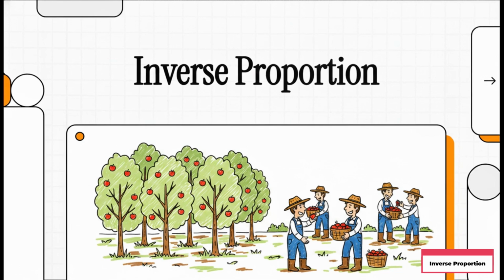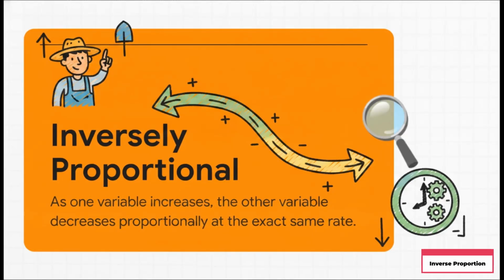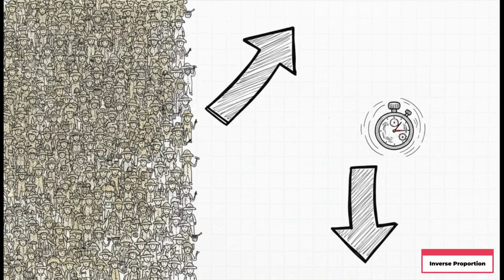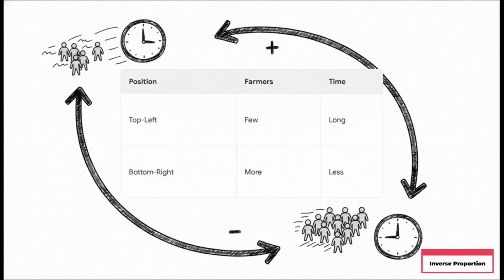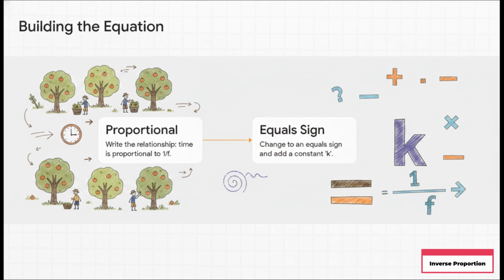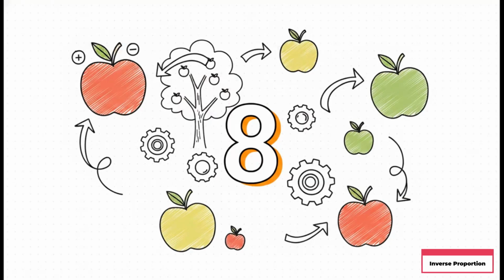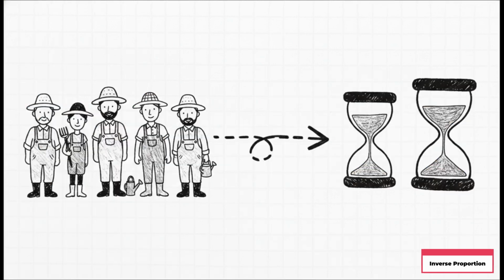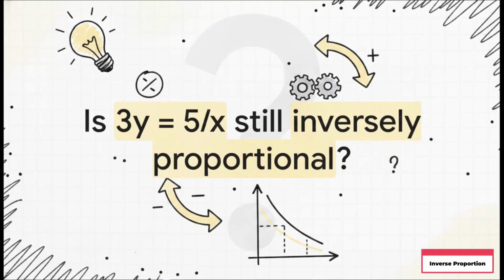What is Inverse Proportion? Real-World Example & Formula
Learn the core concept of Inverse Proportion (Inverse Variation) in a fun, visual, and easy-to-understand way!In this video, we explore how two variables relate to each other inversely using a simple real-world scenario: apple farming. Discover what happens to time when more farmers work together to pick apples!
📌 What You Will Learn in This Video:
Definition of Inverse Proportion: How one variable decreases at the exact same rate as the other increases.
Real-World Example: See how increasing the number of farmers drastically cuts down the time required to harvest apples.
Data Breakdown & Graphs: Visual bar chart comparison showing time vs. number of farmers.
Building the Equation: How to write a proportional relationship ($t \propto \frac{1}{f}$) and replace it with an equals sign and a Constant of Proportionality ($k$).
Solving the Formula: Finding $k = 8$ and deriving the final equation: $t = \frac{8}{f}$.
⏰ Timestamps / Key Concepts:
0:00 - Introduction to Inverse Proportion
0:29 - Real-World Scenario: Farmers vs. Harvesting Time
1:14 - Defining Inversely Proportional Relationships
2:23 - Bar Chart & Data Breakdown
2:51 - Summary Table (Farmers vs. Time)
3:16 - Building the Algebraic Equation & Finding the Constant ($k$)
4:41 - Final Equation: $t = 8 / f$
💡 Who is this video for?
Middle school & High School Algebra students (Grade 6–9)
Teachers & tutors looking for clear visual aids
Anyone preparing for standardized math tests (GCSE, SAT, GED, IB Math)